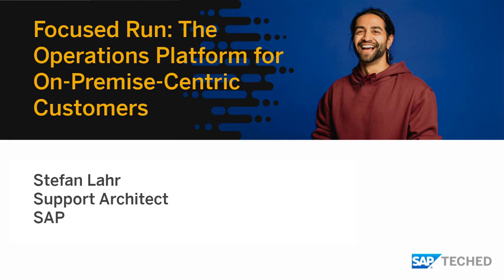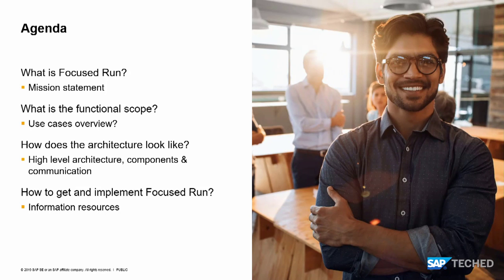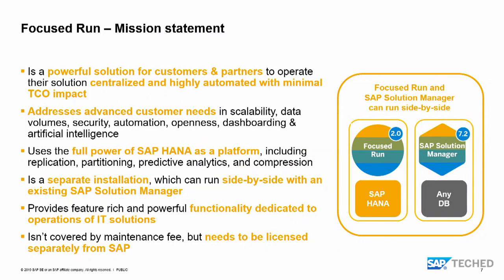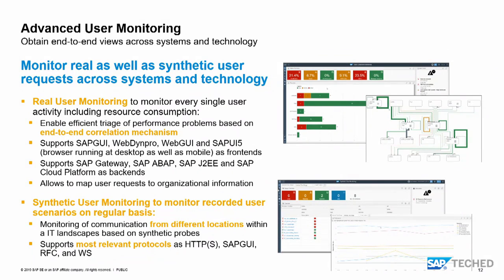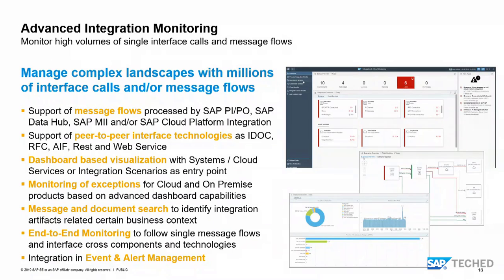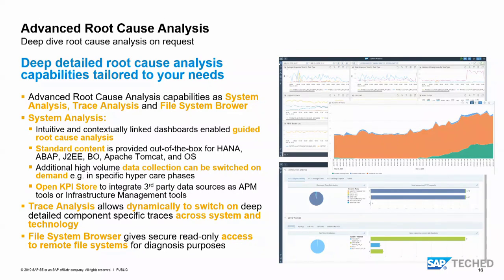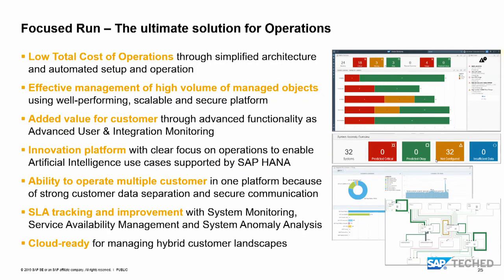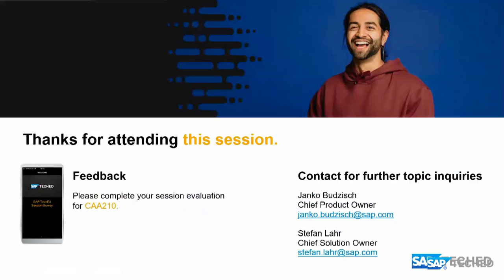Focused Run: The Operations Platform for On-Premise-Centric Customers, SAP TechEd Lecture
Hear how use cases such as integration monitoring and user monitoring are offering advanced features to support the operation of modern hybrid landscapes with the highest possible level of efficiency and performance. See the newest innovations in analytics and intelligence capabilities, such as system anomaly prediction, which are now exclusively available with the Focused Run solution for SAPSolutionManager.

Speaker: Stefan Lahr, Support Architect at SAP.